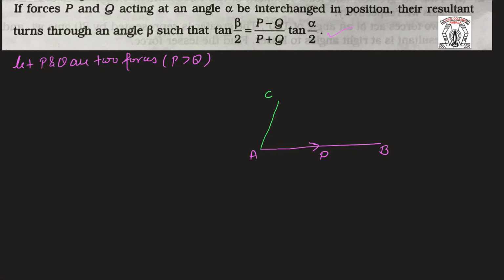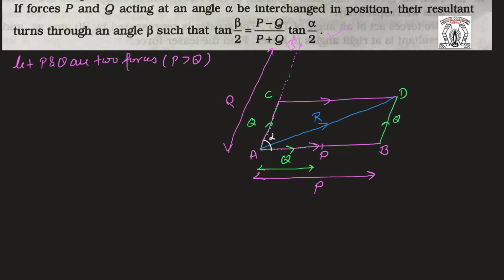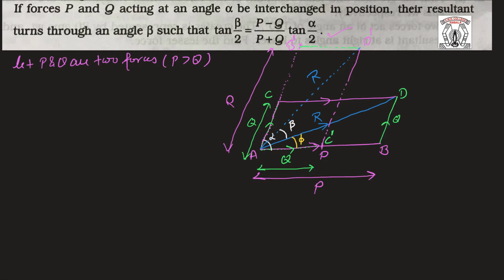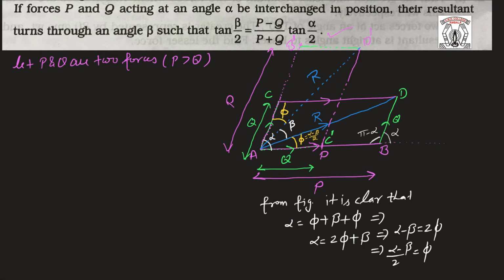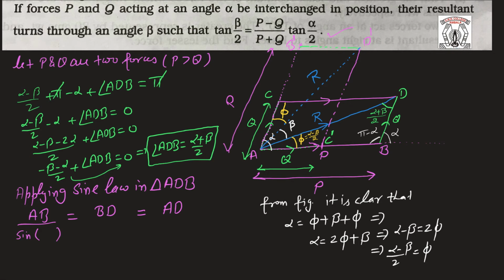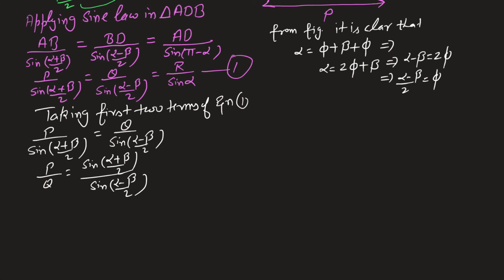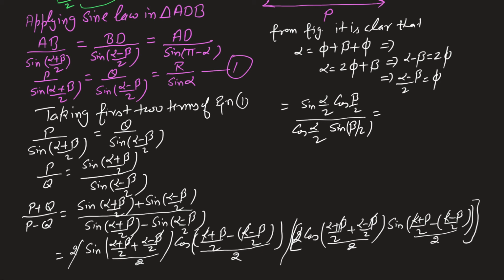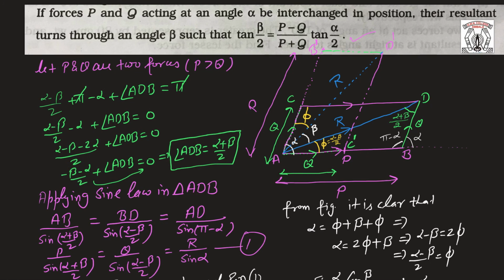Problem on resultant of two forces acting at a point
This video contains the problem base on the concept of resultant of two forces acting at a point.